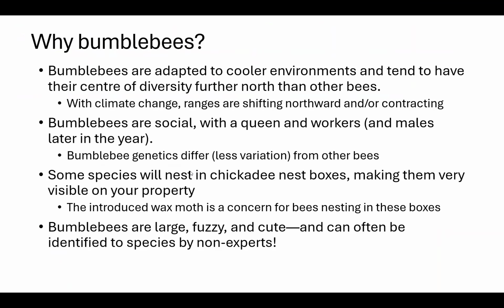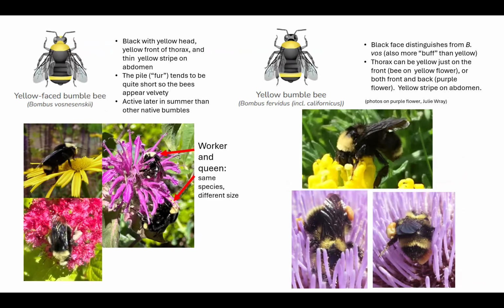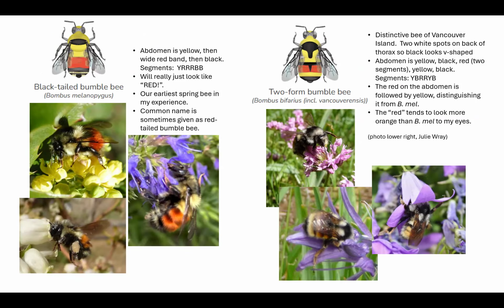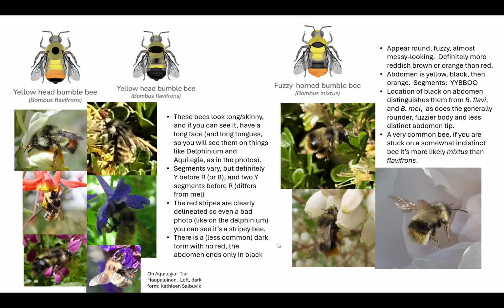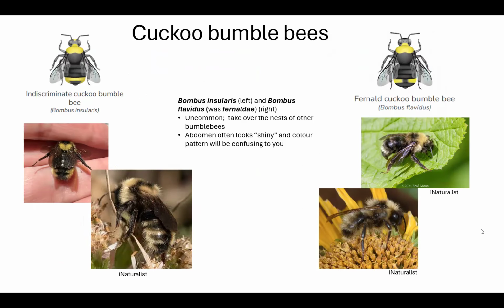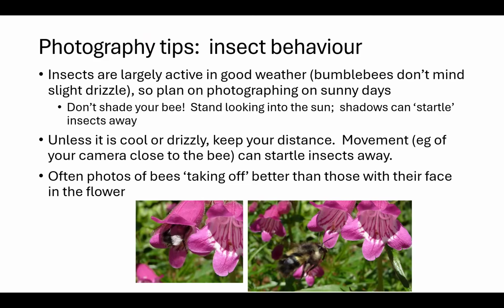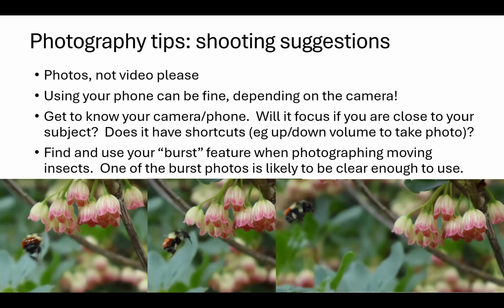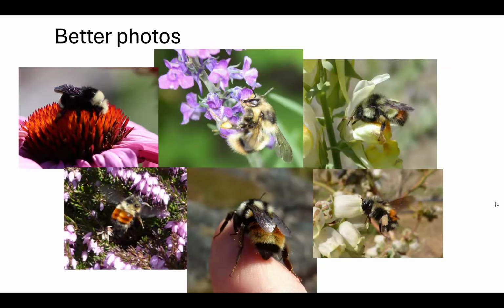Bumblebee Identification and photography by Dr. Elizabeth Elle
In this video Dr. Elizabeth Elle of Simon Fraser University explains what to look for to identify Bumble Bees -- focusing on those species which are common on the South Coast of British Columbia.  She also provides tips on how to photograph bees in a way that will increase your ability to identify them from those photos.  This is important if you want to upload the photos to iNaturalist as part of a citizen science project.  This video was produced by Dr. Elle for the Lasqueti Island Nature Conservancy (LINC) as part of their Xwe'etay/Lasqueti Bumble Bee Project.